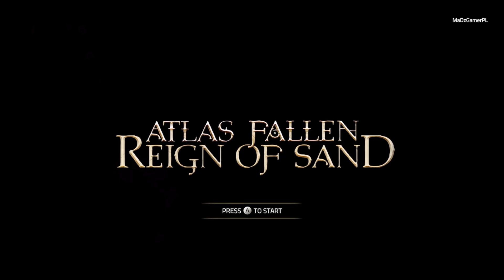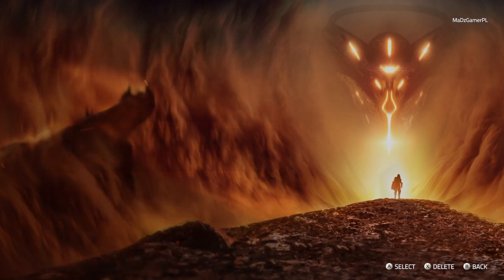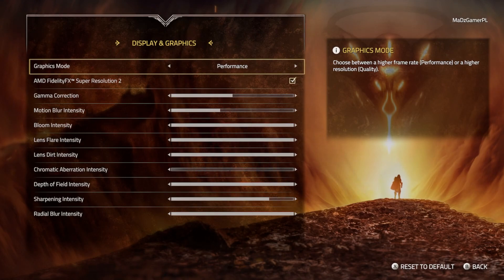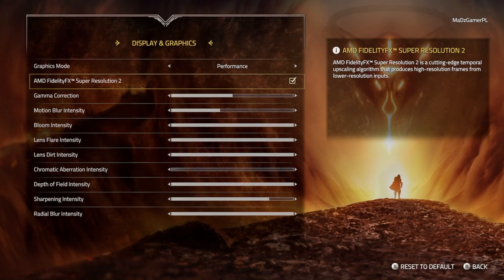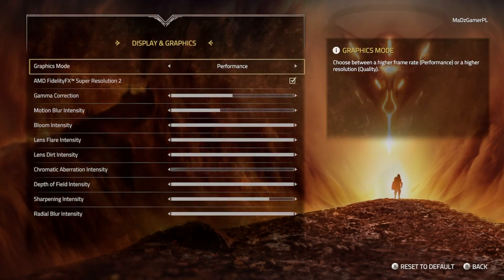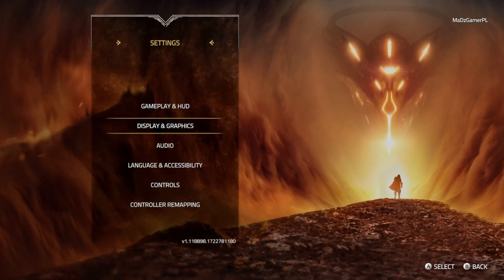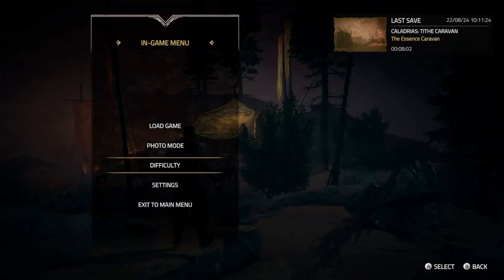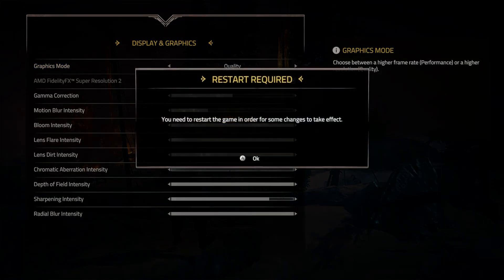Atlas Fallen Reign of Sand | Xbox Series X Graphics, Performance and GamePlay